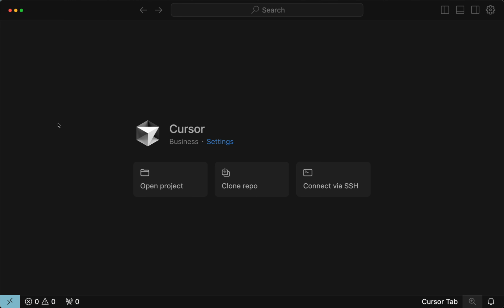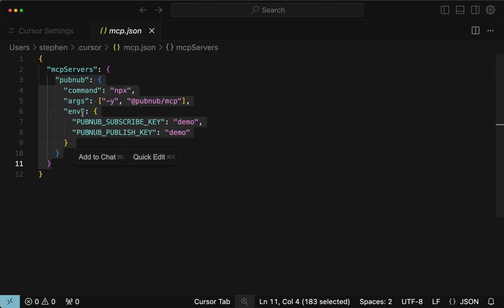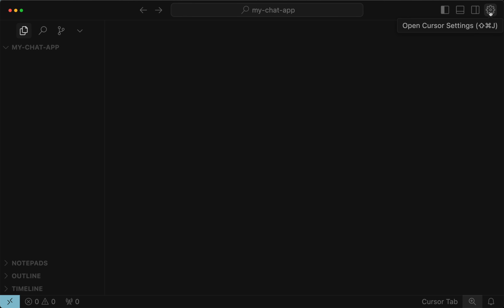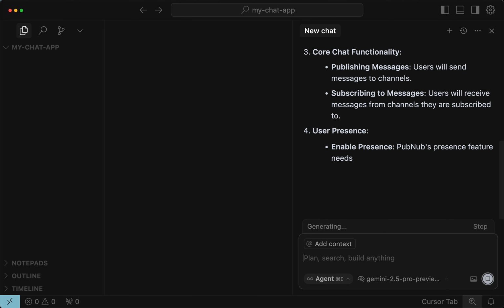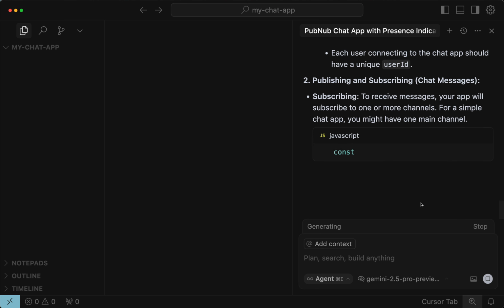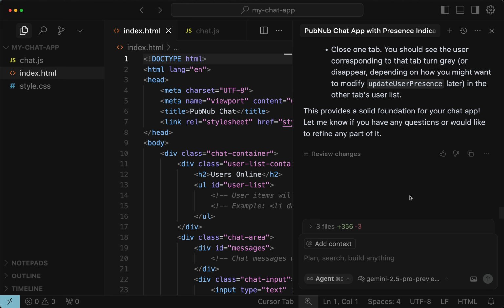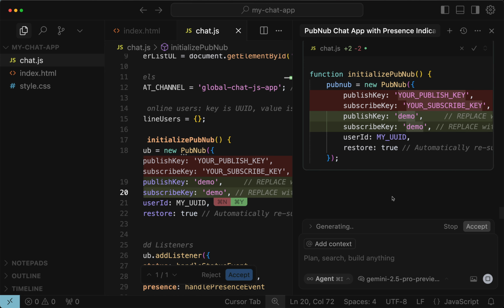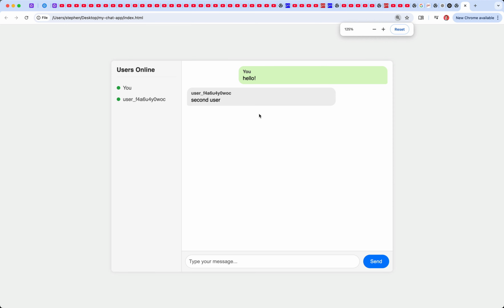MCP Servers for Coding with Cursor IDE Installation and Usage Example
To get an MPC server running on your Cursor IDE: Open Cursor, start by looking for the cog icon to access Open Cursor Settings. Click on that, then scroll down to MCP. If you see the option to "Add New Global MPC Server," click on it. You'll paste a JSON string there, which is basically a set of objects.

  "mcpServers": {
    "pubnub": {
      "command": "npx",
      "args": ["-y", "@pubnub/mcp"],
      "env": {
        "PUBNUB_SUBSCRIBE_KEY": "demo",
        "PUBNUB_PUBLISH_KEY": "demo"

The root will be called "MPC servers." Add any needed variables and your main command, followed by any arguments. Save, close, and restart. Check back to see a green dot, indicating it's working. Create a new project and directory, and ensure you're in agent mode. Open your chat window, next to the settings icon, and make sure you're in agent mode again. Ask the AI to write a PubNub chat app with users and presence indicators. Watch the AI work and provide permission when needed. It'll ask what programming language you want, like JavaScript, and continue processing. Answer any follow-up questions it asks. After it's done, review the code. You'll see spots to add API keys. Ask the AI to insert demo API keys into the PubNub object. Accept any changes, and save everything. Open the index.html file to see if the app works. Test it by opening a second window for another user. If both users can send messages, congratulations, you've built a chat app without writing any code.